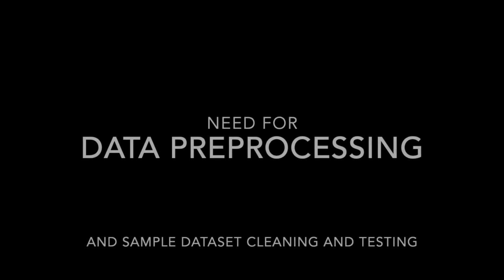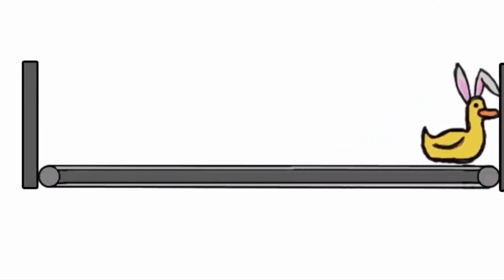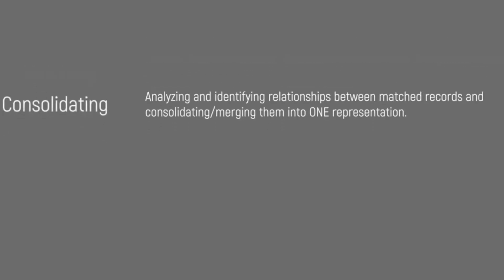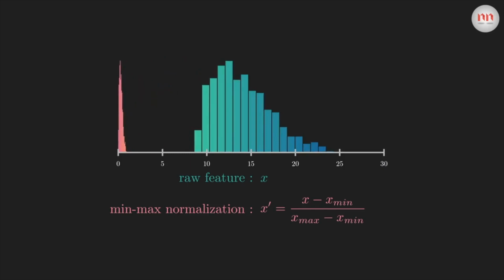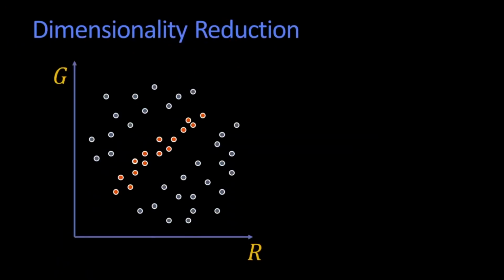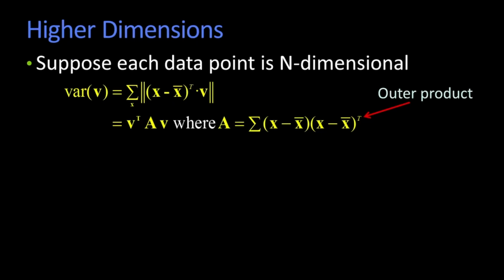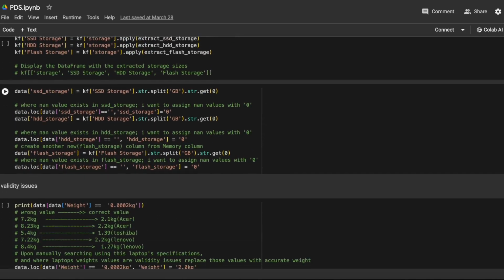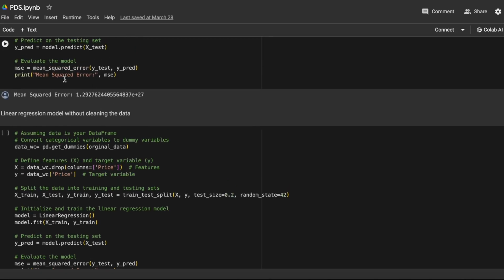Data Preprocessing basics & Transforming Raw Laptop Data into Actionable Intelligence-Day 18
Dive deep into the world of data science with our comprehensive study on data preprocessing and analysis, using a fascinating laptop dataset from Kaggle. This video will guide you through the critical steps of data preprocessing, showcasing how to cleanse, transform, and prepare your dataset for a deeper analysis. Discover the power of data as we explore various techniques to extract meaningful insights from the laptop dataset, unlocking the potential to make informed decisions and predictions. Whether you're a budding data scientist or a seasoned professional, this video will equip you with the knowledge and skills needed to handle real-world data science projects effectively. Join us on this data-driven journey to elevate your analytical capabilities to the next level.